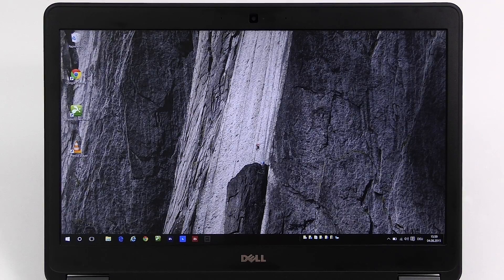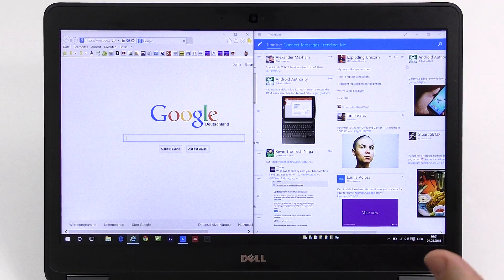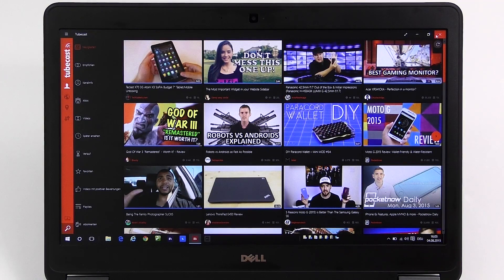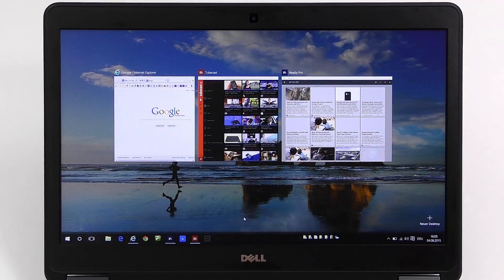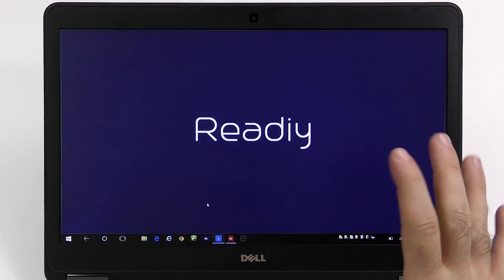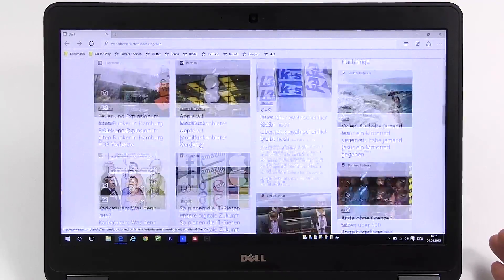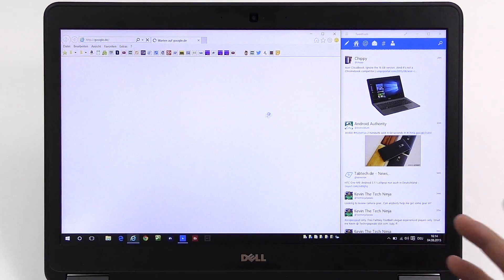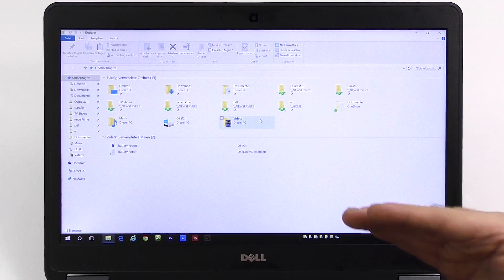Windows 10 In-depth Review | All the good stuff !!!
In this video I'm going to review and show off the most important changes, improvements and new features of Windows 10 and tell you what I think of it